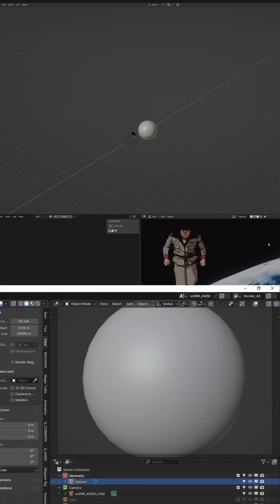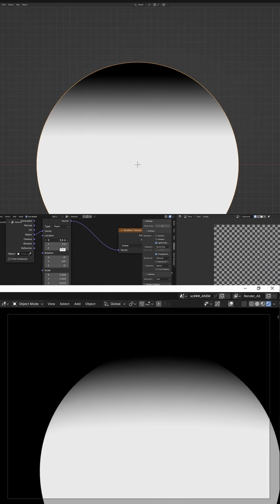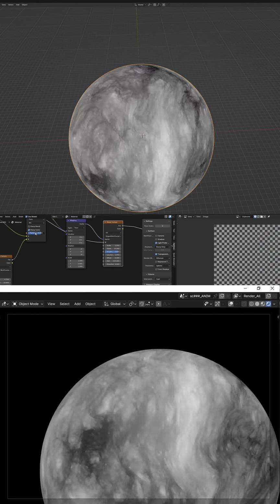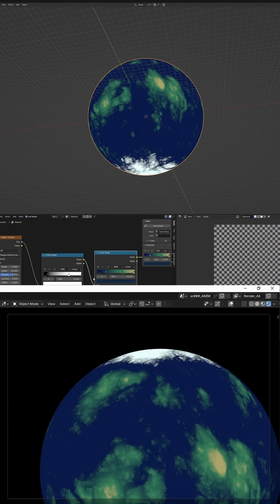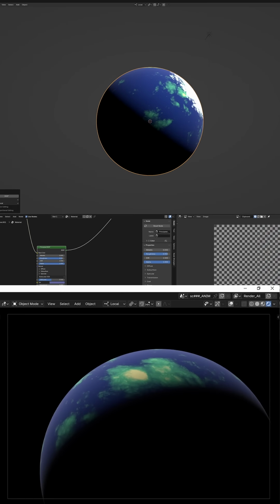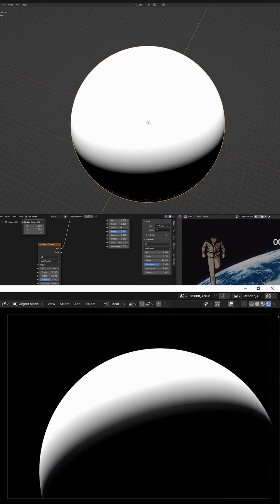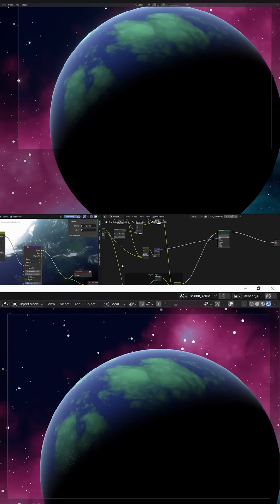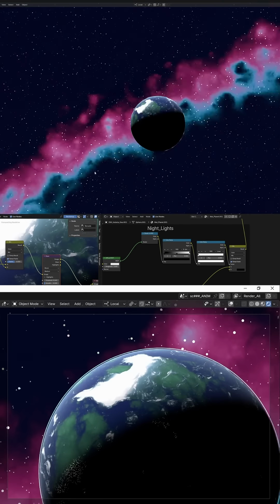Making indieanime in blender Part 12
A weekly production blog detailing the making of our indie anime Cosmo Crusaders!